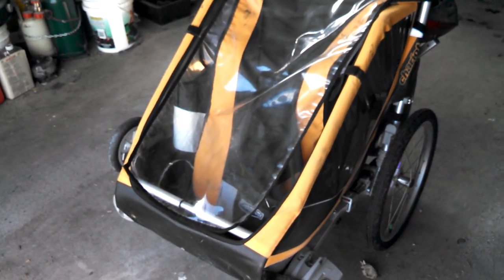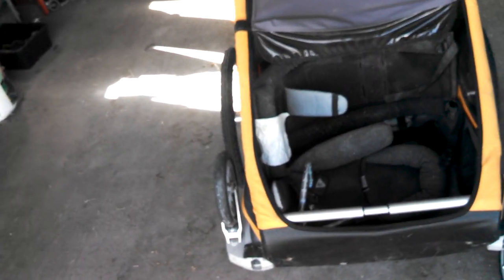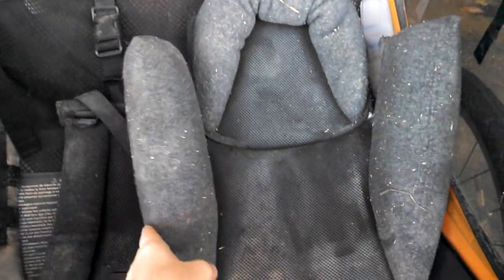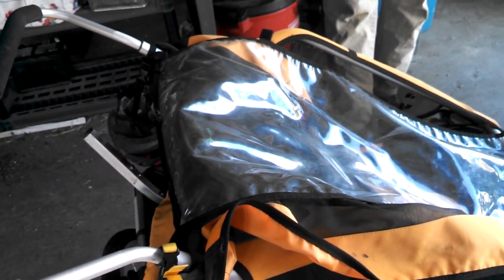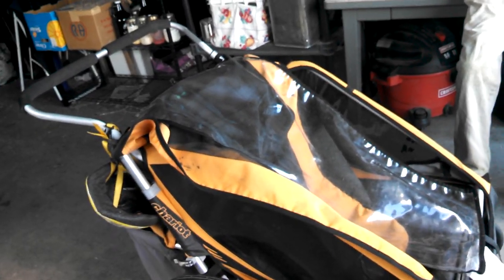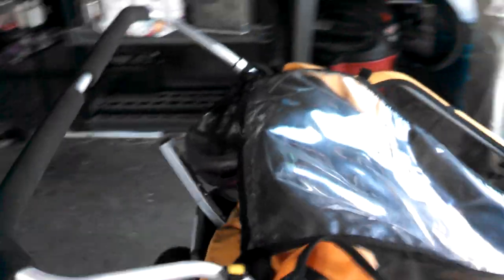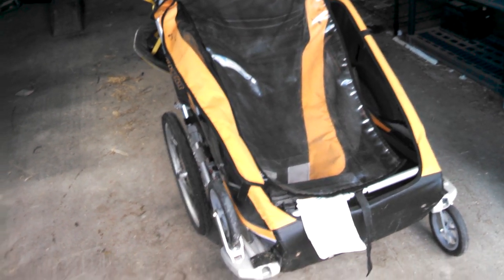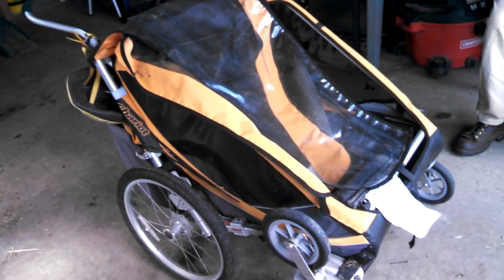Bike Trailer With Baby Carrier!